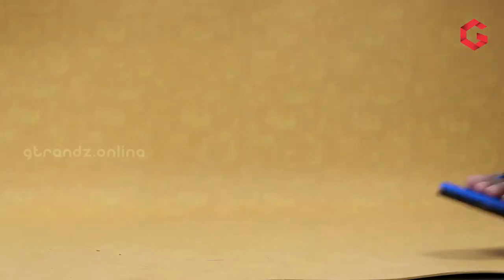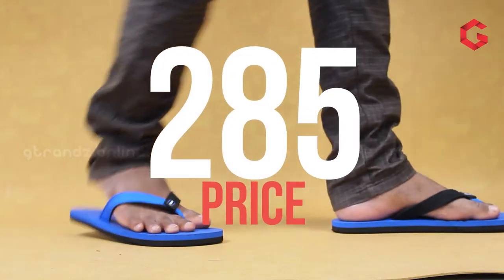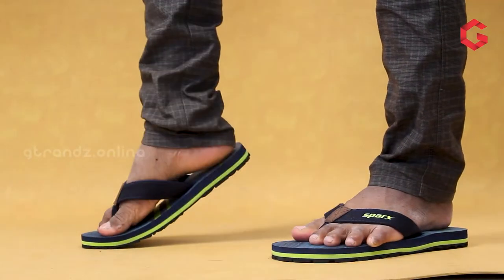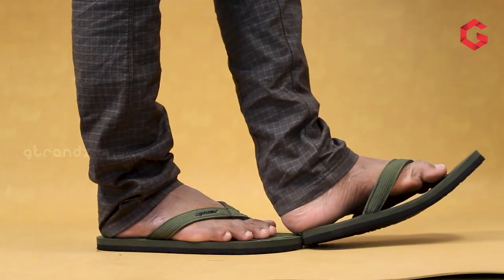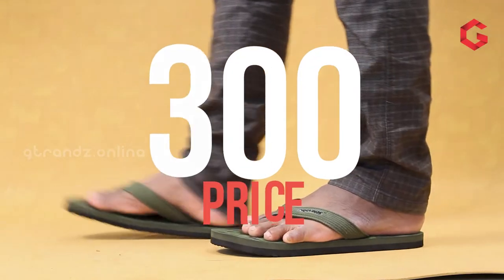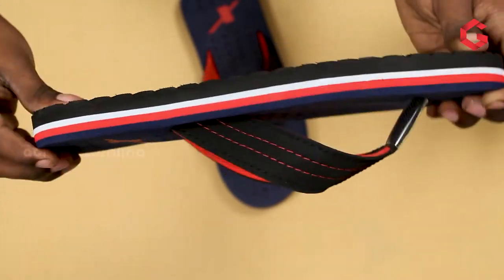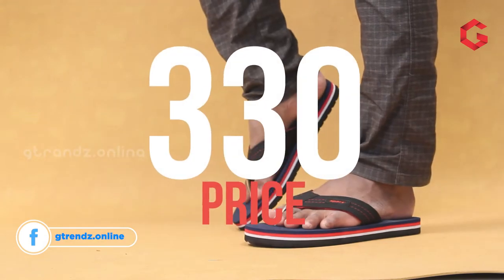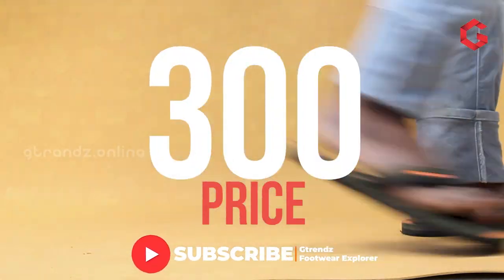Best Sparx Mens Casual Flip Flop 2021 - GTrendz | Footwear Exclusive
Sole               : Eva Sole is cushioned for extra comfort
Usage Alert  : You can use the shoes for house slippers when you relaxing in your home,
you can wear this shoes just go walk with your dog in the afternoon also, you can take these Flip Flops to the garden or yard. ultra-lightweight, a shoe weight from 150-200g which is convenient for you to take it on your bag, moreover, this Flip Flop uses the high-quality material can make sure the shoe. Rub With A Dry Cloth.
Do Not Use Water or Soap or Detergent For Cleaning.